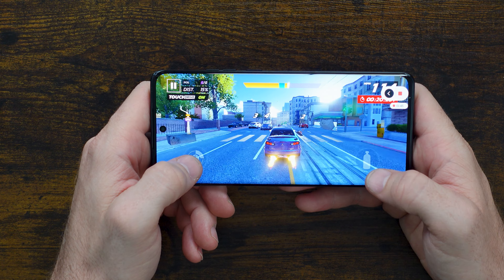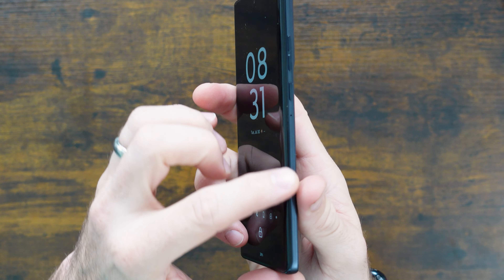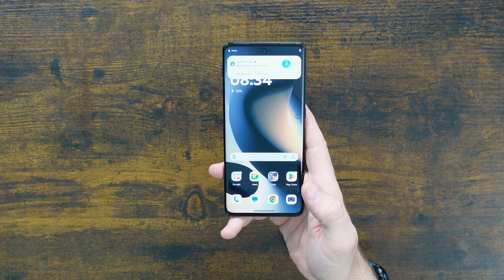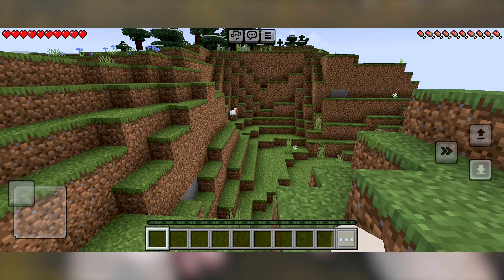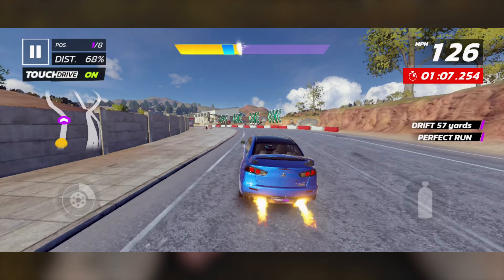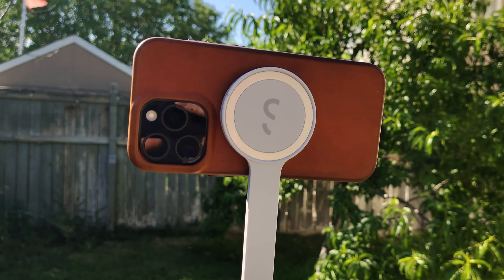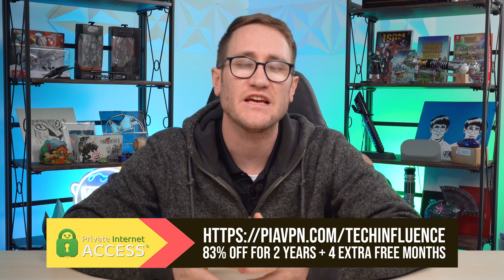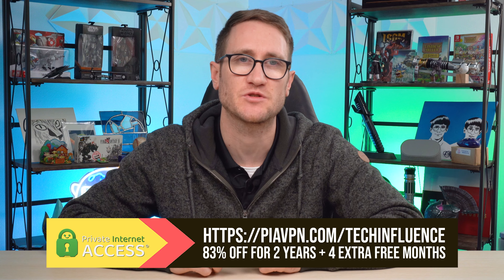Motorola Moto Edge 5G 2024 Review